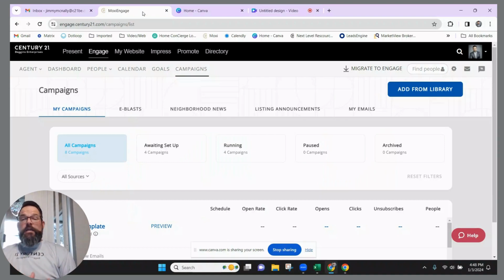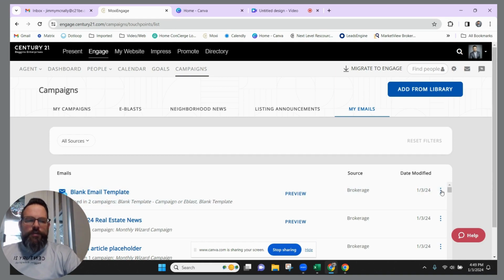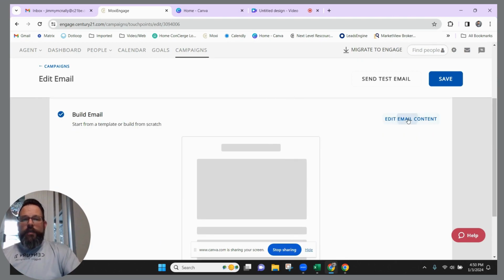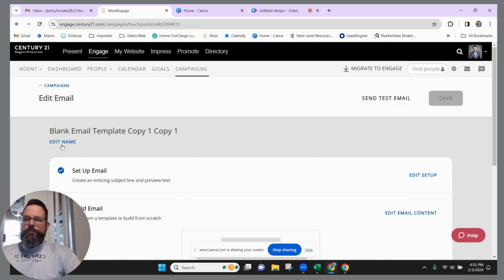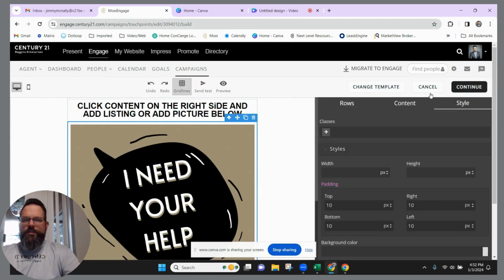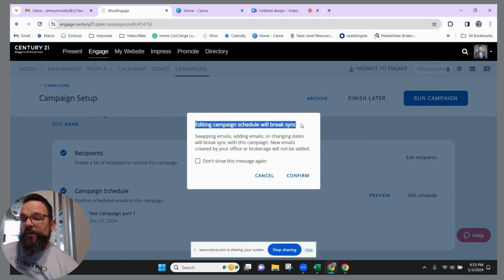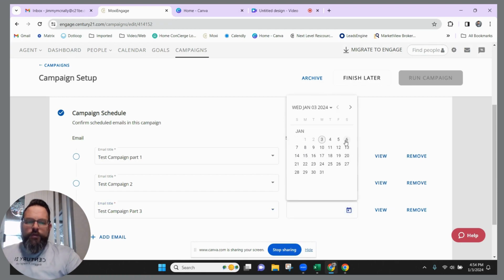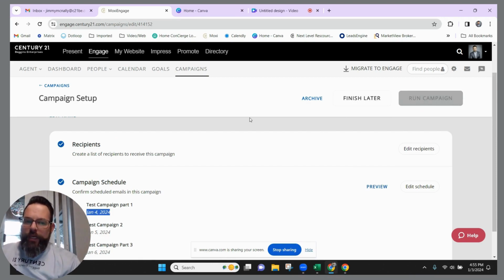Making Custom Campaigns for Agent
Learn how to send a custom campaign as an agent.  i will show you how to make campaign to go out on specific dates.